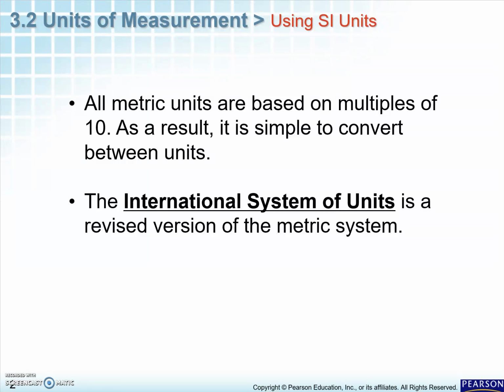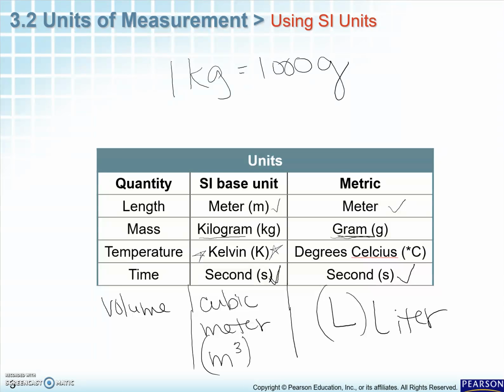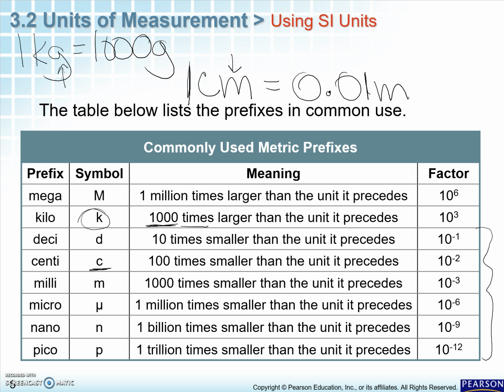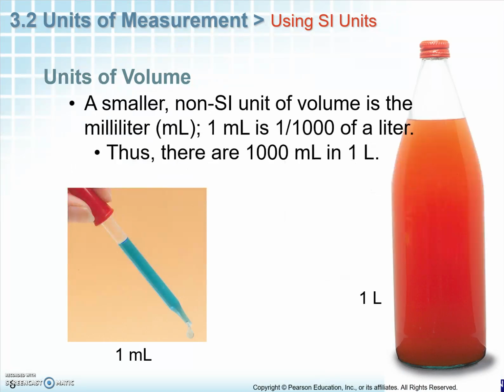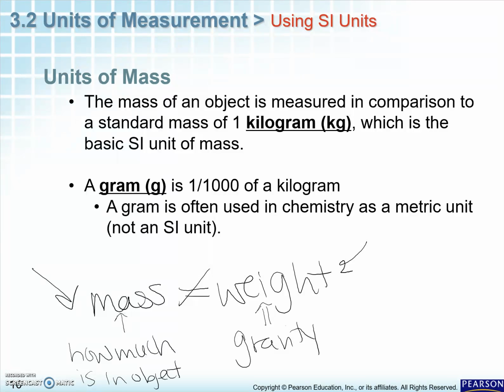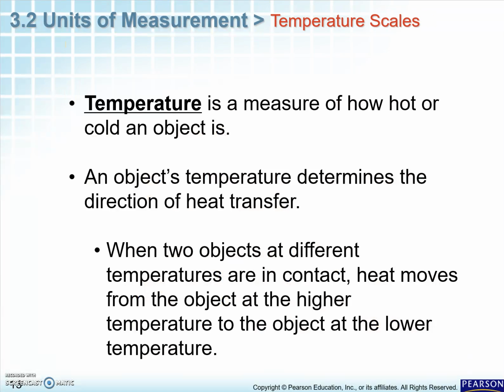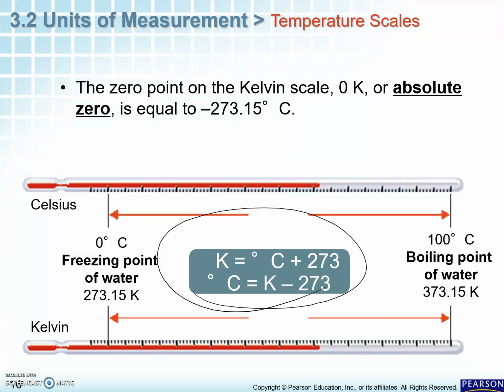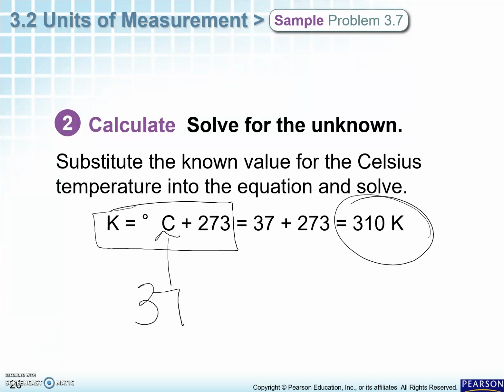Chapter 3 Section 2A